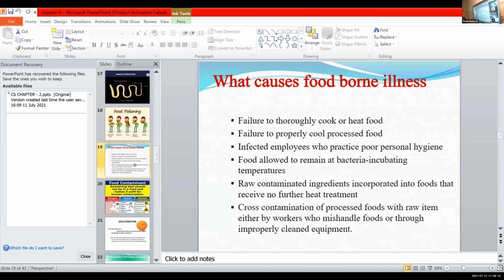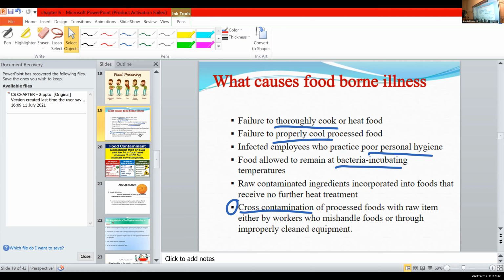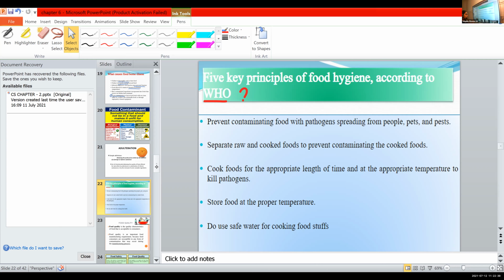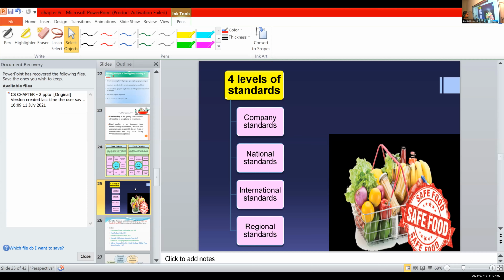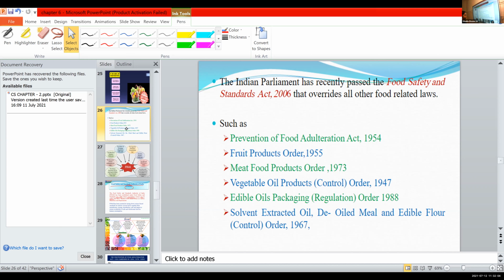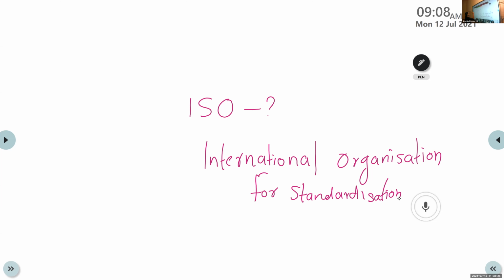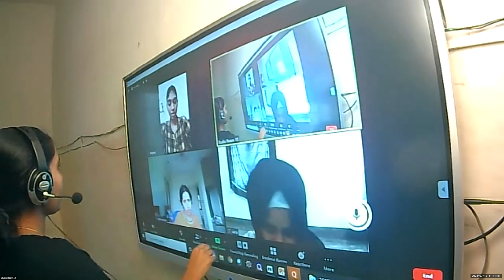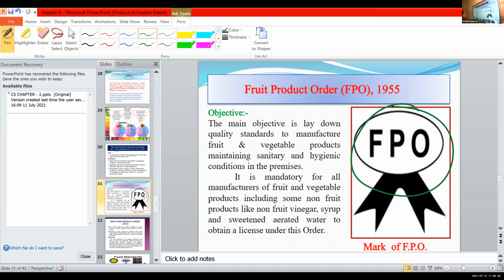Dr.Raju Davis International School | CLASS 12 HOME SCIENCE | 12-07-2021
CLASS 12 HOME SCIENCE  STANDARDS